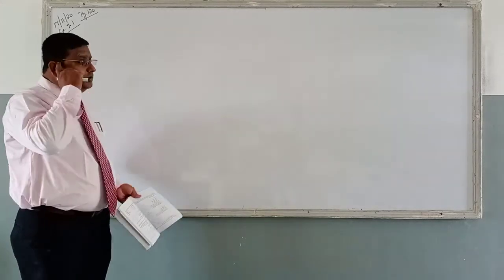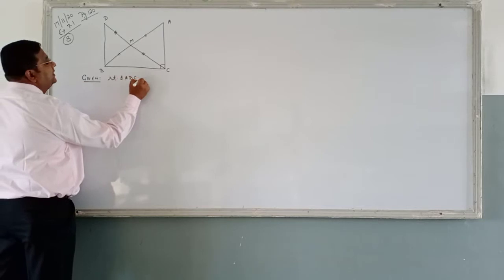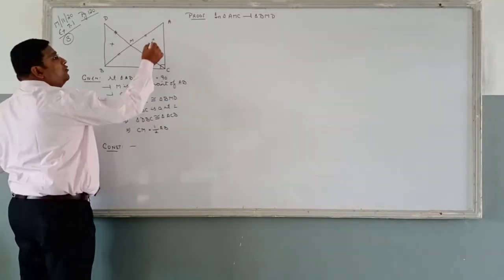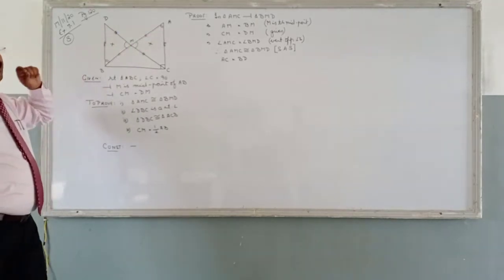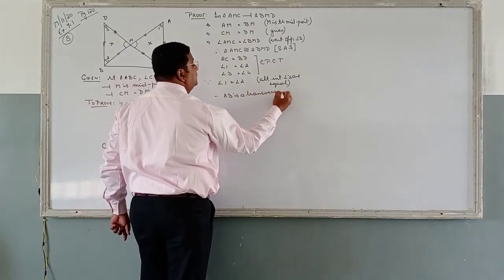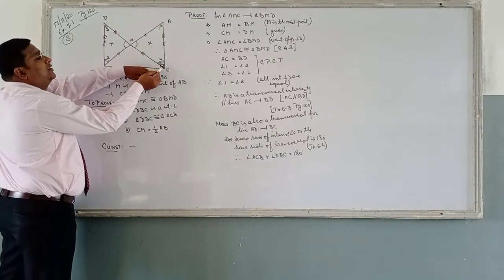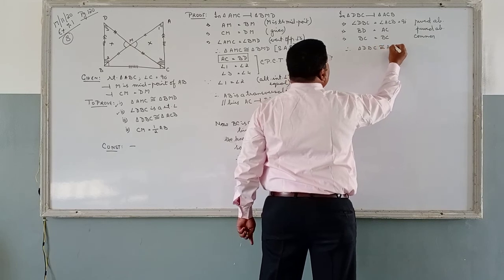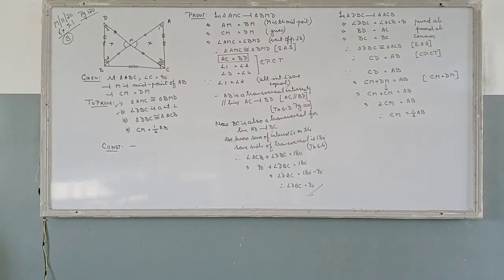Triangles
ex 7.1 from NCERT book